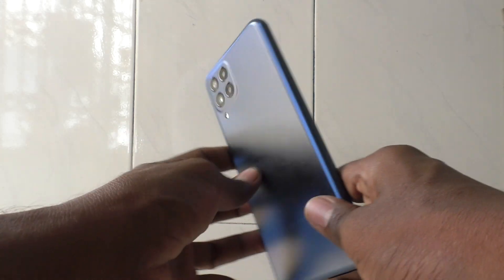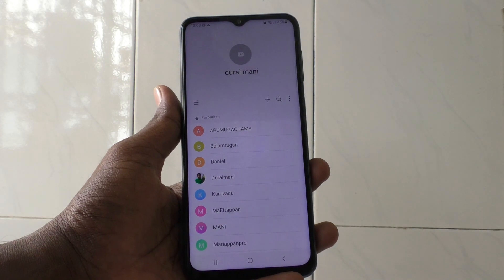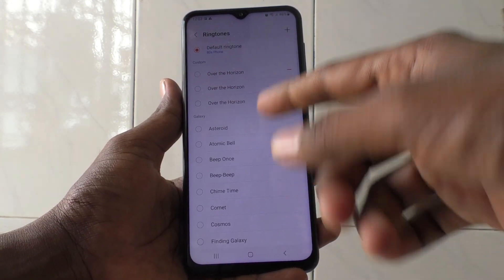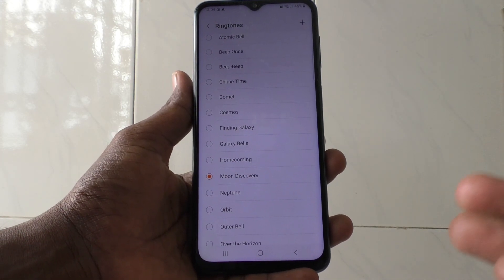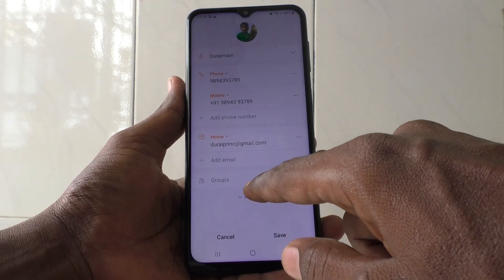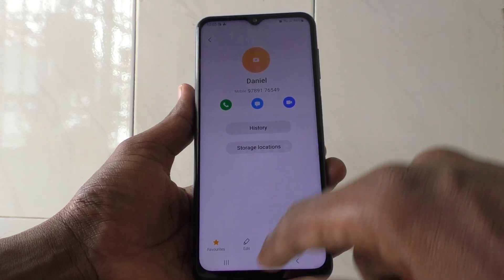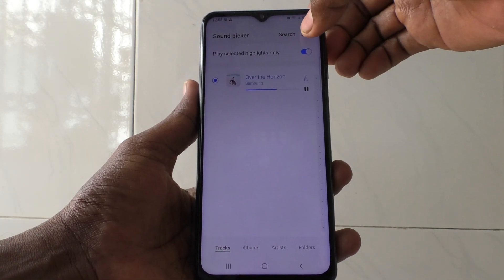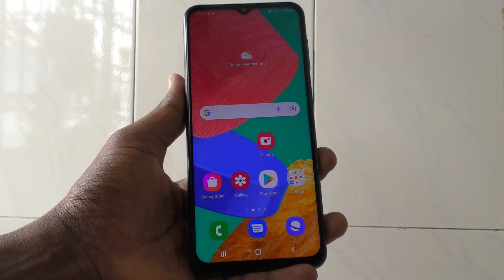How to set different ringtone for each contact in Samsung Galaxy M33 5G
Samsung Galaxy M33 5G different ringtone for each contact settings: Learn here how to set ringtone for each contact in Samsung Galaxy M33 5G smartphone. You set a ringtone for particular contact and by hearing that ringtone you can understand that particular contact person is calling you. In this way, you can set different ringtone to identify who is calling without getting into seeing your phone screen in your phone Samsung Galaxy M33 5G. One of my friend Yamini asked me through WhatsApp chat that Samsung Galaxy M33 5G me different ringtone set kaise kare for different contacts. I did not see her message quickly. It took 1 day because I was busy at that time shooting a video. And for my surprise, when I saw her message, I  am stumbled upon! Because I was making the video on the same topic what she asked me through WhatsApp. So I finished uploading the video about how to set different ringtone for each contact in Samsung Galaxy M33 5G. Then I happily shared that video link to her and she solved her problem through my video which you are watching now! If any other friend message you like what Yamini messages for me, just share this link of how to set different ringtone for each contact in Samsung Galaxy M33 5G. You will be greatly blessed!